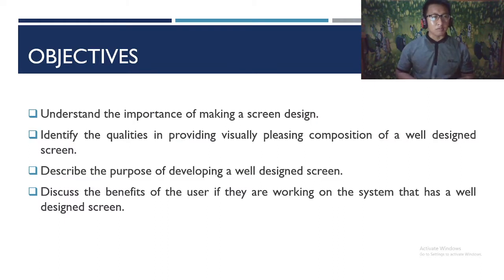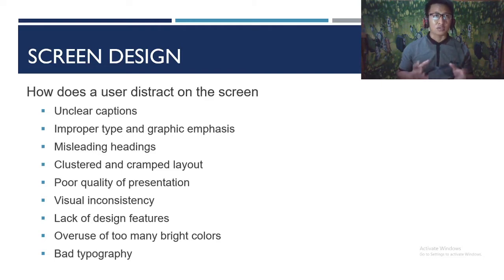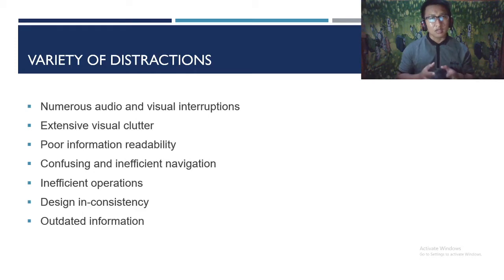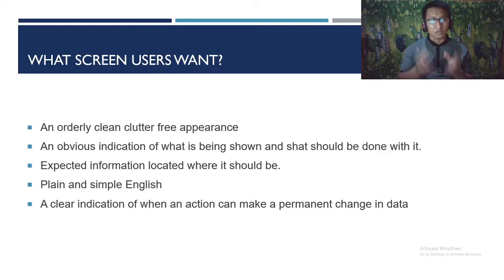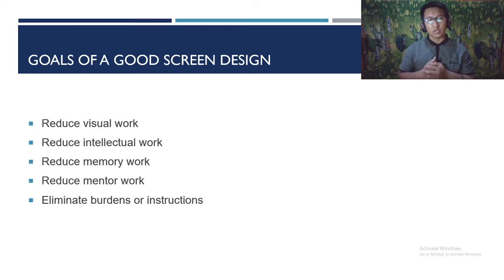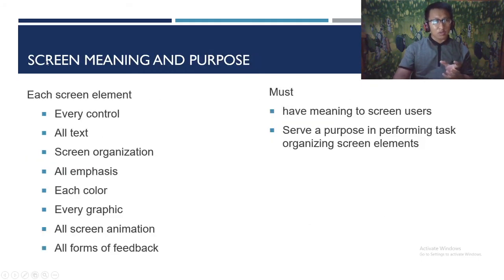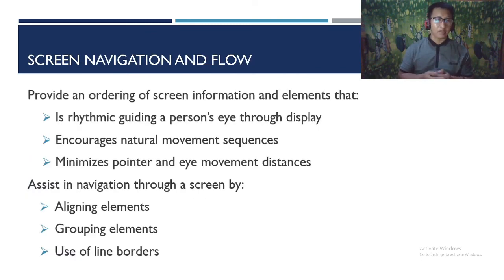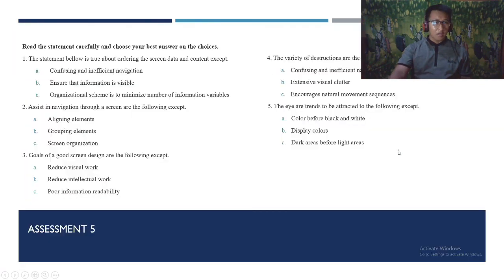HCI Lesson 3